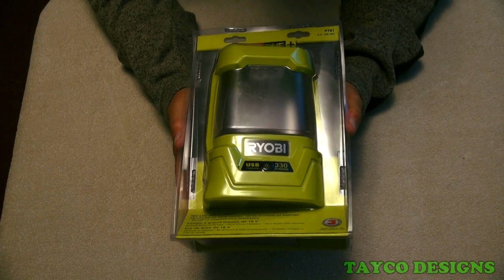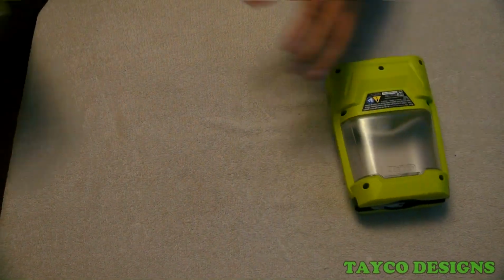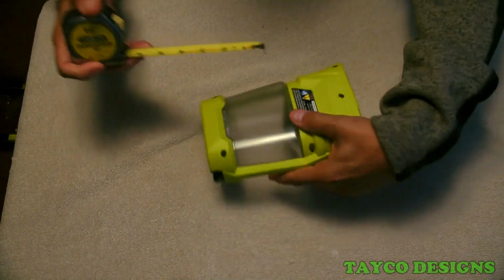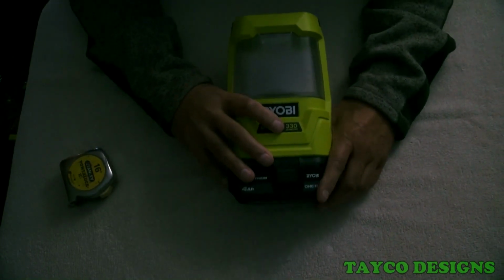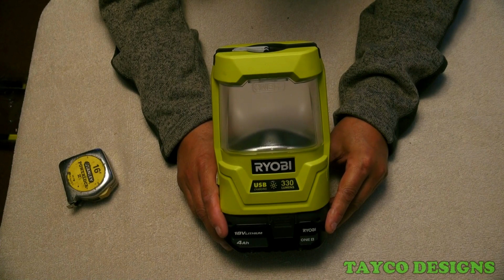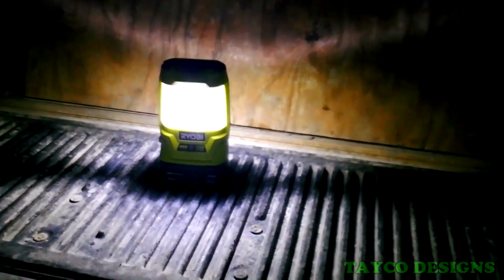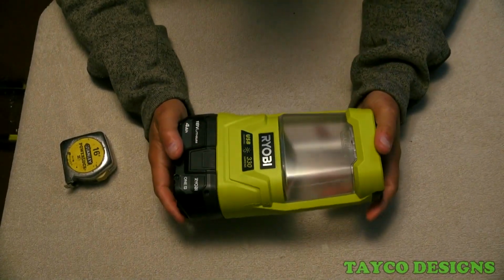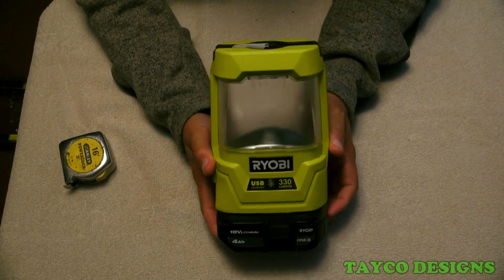Ryobi P781 330 Lumen LED Area Light Sold By Home Depot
RYOBI introduces the 18V ONE+ Cordless Area Light with USB Charger (Tool Only). The Area Light is a convenient and portable light source for DIY projects in the workshop, at home, or on the jobsite. This 18V battery operated light features a 3-Watt Cree LED and 330 Lumens of light output to power you through your darkest of jobs. Additionally, a USB charging port is located onboard to always charge and keep your mobile device powered. Best of all, it is part of the RYOBI ONE+ System of over 260 cordless tools that all work on the same battery platform. Backed by the RYOBI 3-Year Manufacturer's Warranty, the 18V ONE+ Area Light with USB Charger includes an operator's manual. Batteries and chargers are sold separately.